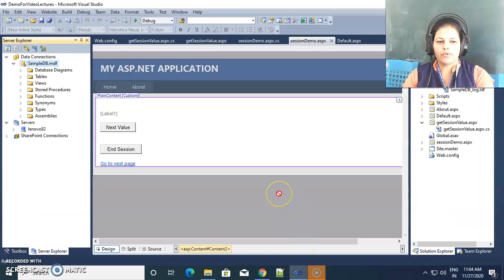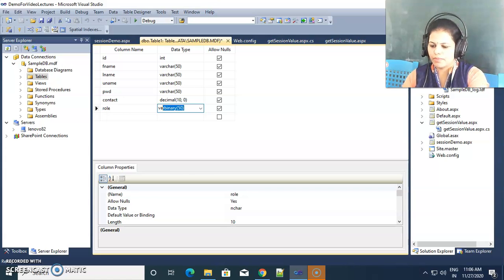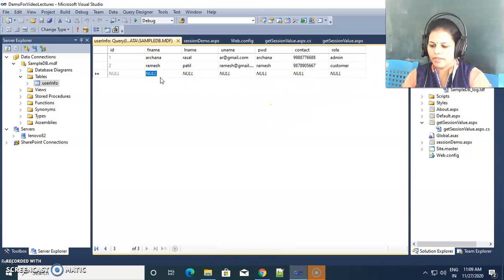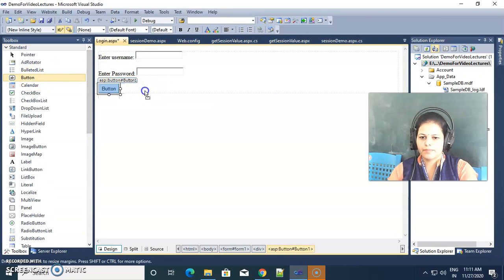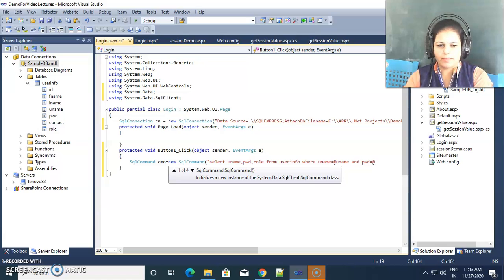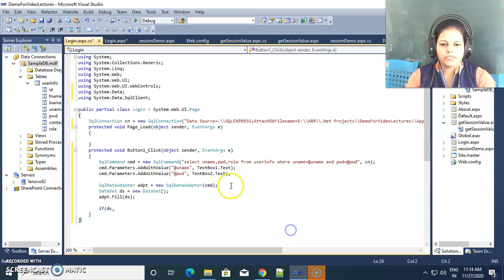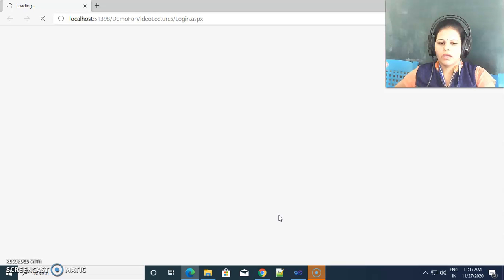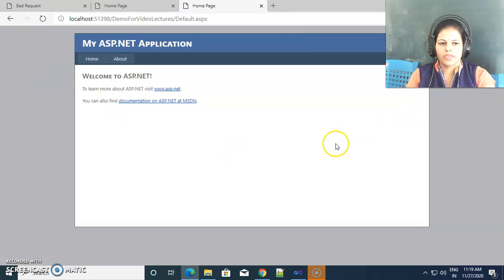Rolewise LogIn Using Session Part-1